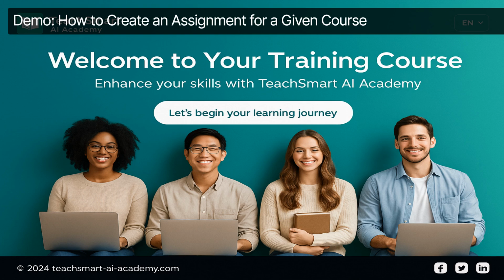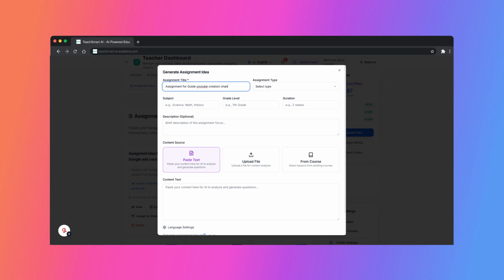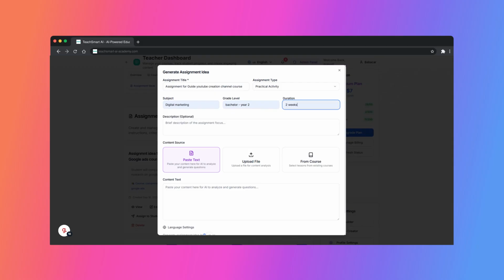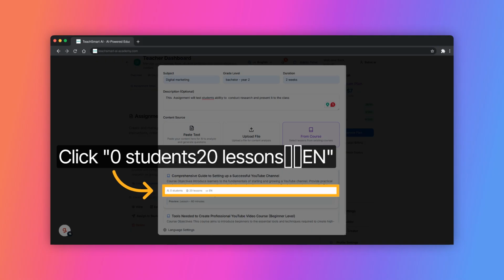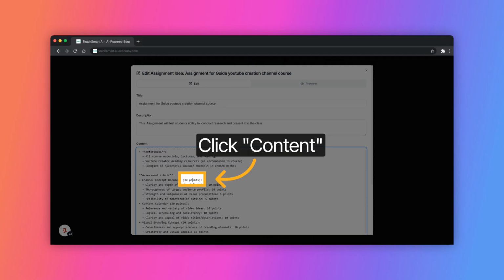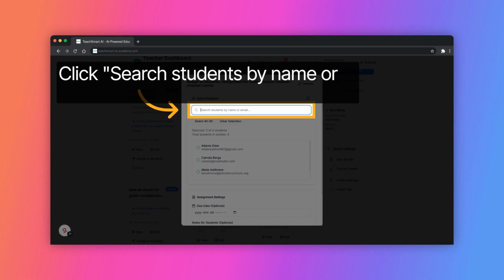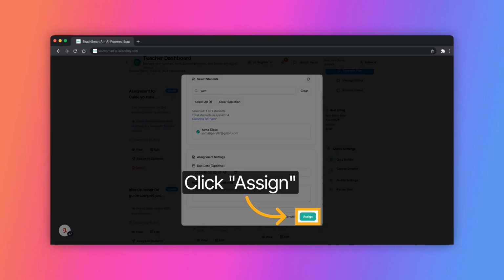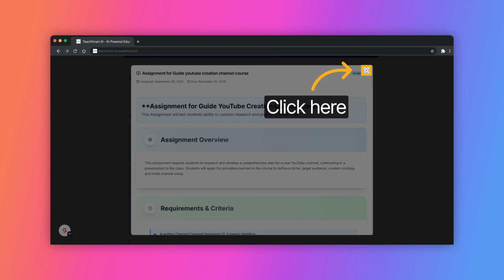Create and Assign Course Assignments | TeachSmart AI Academy Tutorial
Learn how to create and assign practical activity assignments in TeachSmart AI Academy! 🎓

In this step-by-step tutorial, you'll discover:
✅ How to create new assignments from scratch
✅ Setting assignment parameters and due dates
✅ Assigning work to specific students or groups
✅ Tracking assignment submissions
✅ Providing feedback and grading

⏱️ Timestamps:
0:00 - Introduction
0:30 - Accessing the Assignment Creator
1:15 - Creating a new assignment
2:30 - Setting assignment details and instructions
4:00 - Choosing assignment type (essay, project, practical activity )
5:30 - Assigning to students or groups
7:00 - Setting due dates and submission settings
8:30 - Publishing your assignment
9:30 - Tracking student submissions
10:30 - Best practices and tips

💡 Perfect for:
• Teachers creating homework and projects
• Instructors assigning practical activities
• Course creators building engaging content
• Educators tracking student work

• How to Create AI Courses
• How to Generate Smart Quizzes
• Student Progress Tracking Tutorial